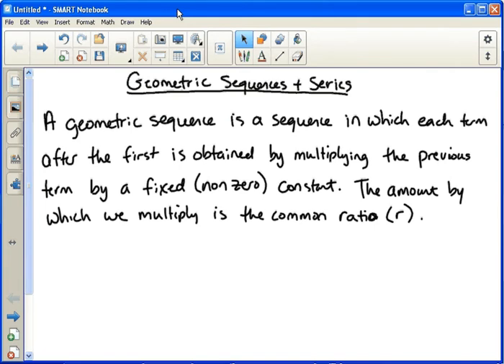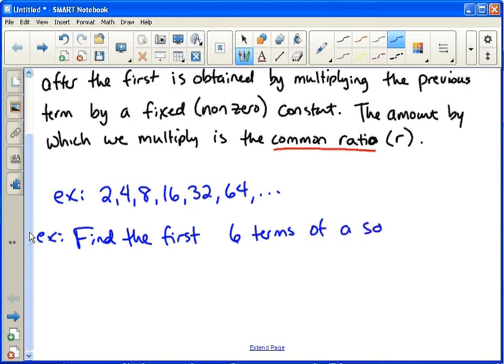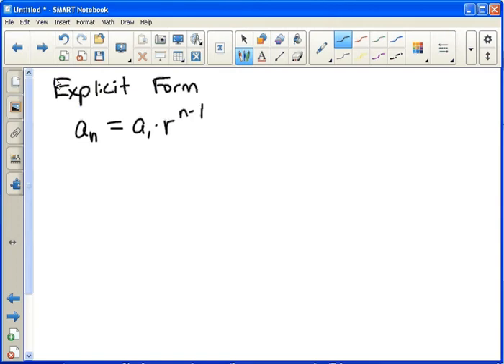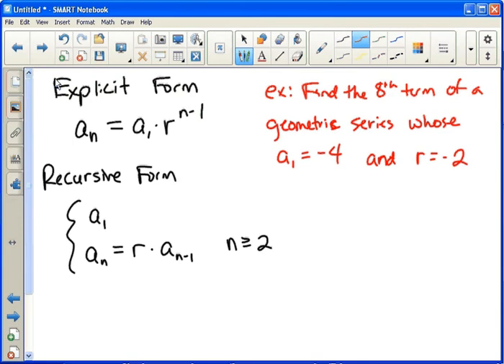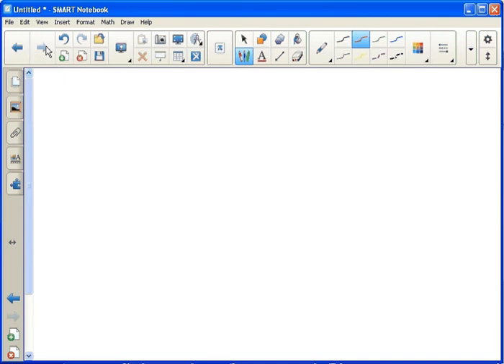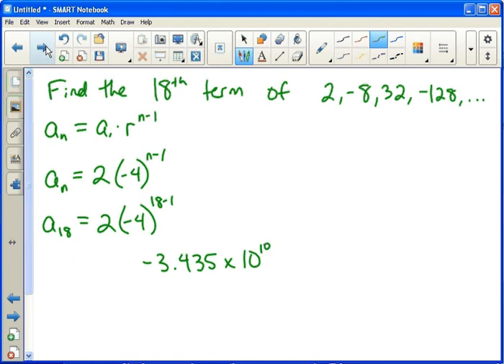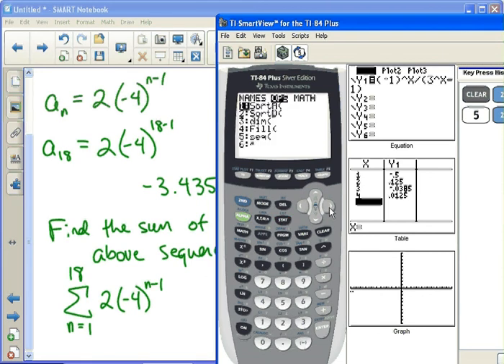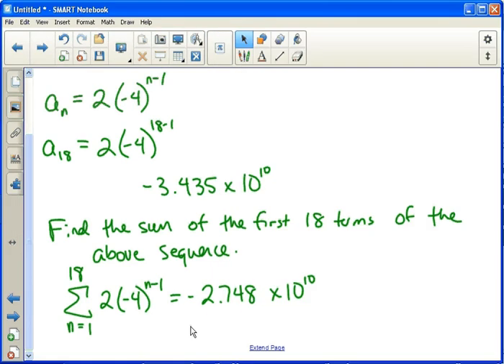AFMSeqDay3GeometricPart1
This lesson introduces Geometric Sequences and Series. We discuss how to find the first several terms or a specific term when given only the first term and the common ratio (r) or the first several terms of the sequence. We discuss the explicit and recursive forms. You'll also learn how to find the sum of a certain number of terms using sigma notation and the explicit form.